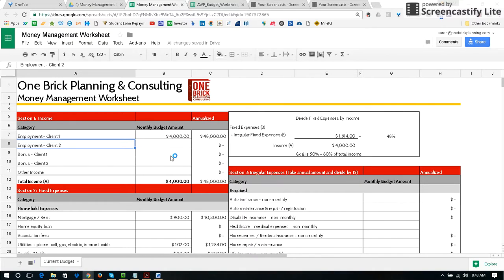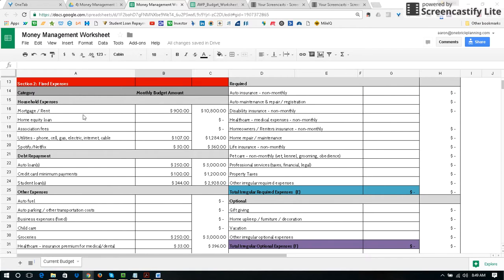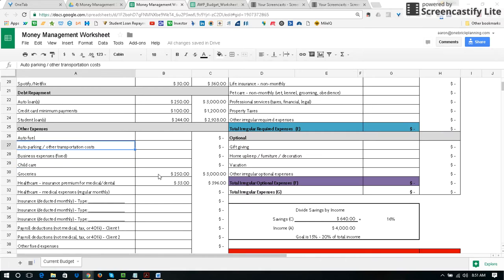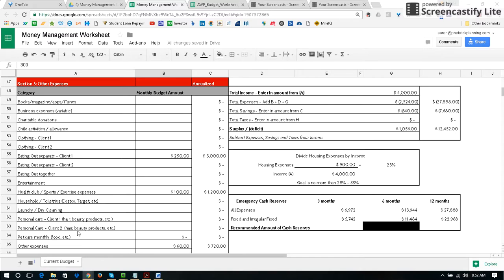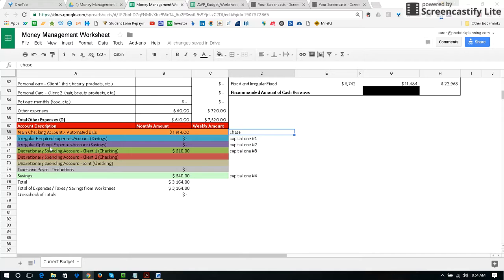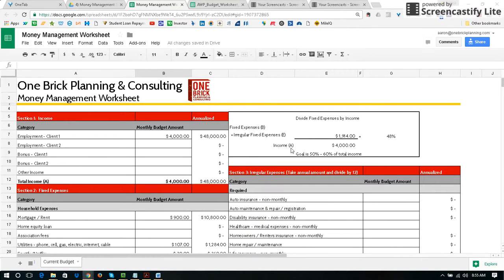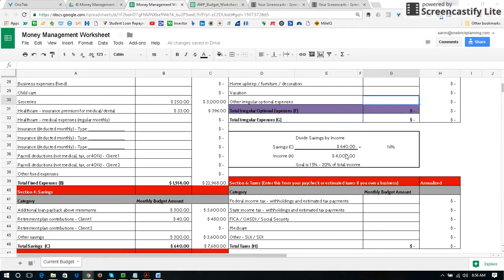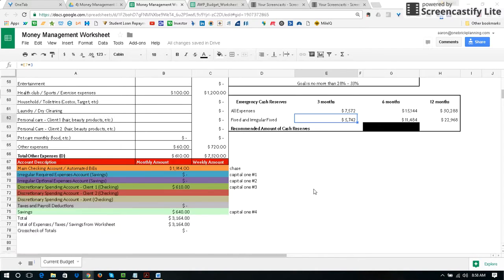Intro To the Money Nudge System